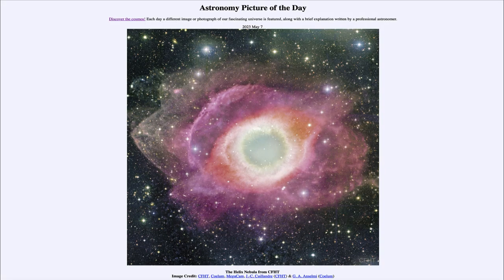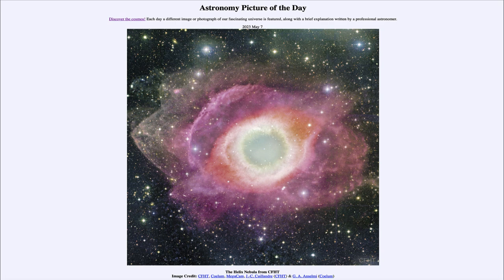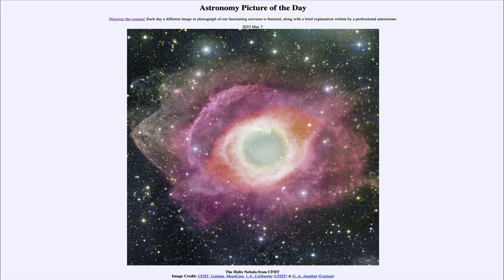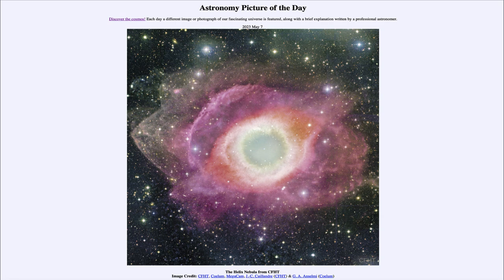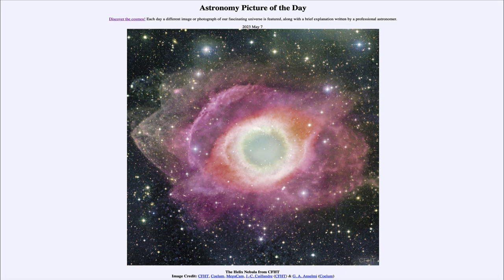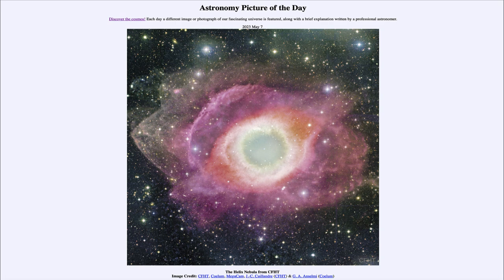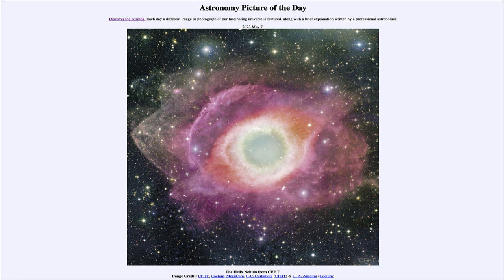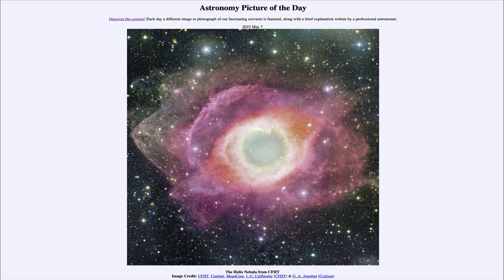2023 May 07 - The Helix Nebula from CFHT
In today's image, we see the Helix Nebula, an example of a planetary nebula. A planetary nebula is the end state of a star much like our own Sun. The outer layers are expelled out into space while the core compacts down to an extremely dense white dwarf.